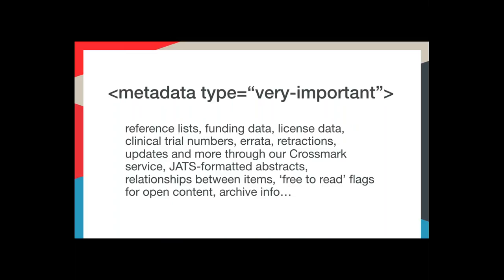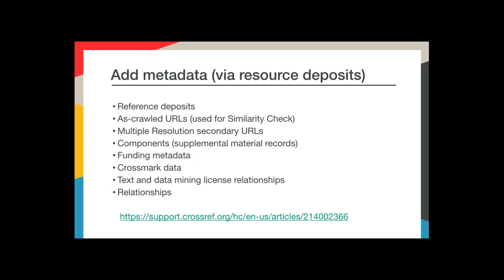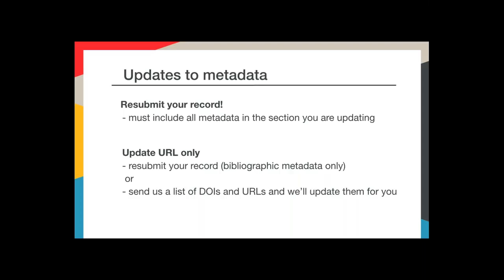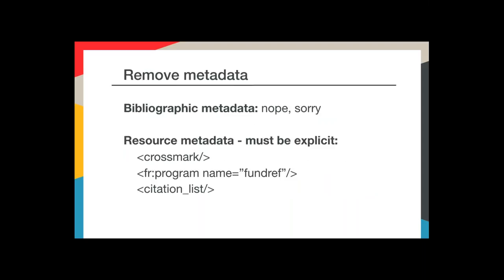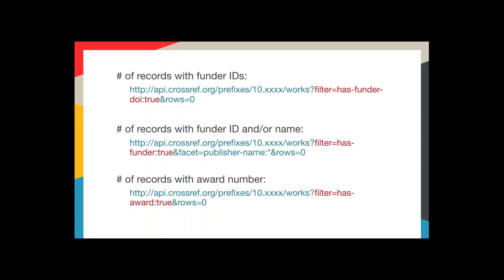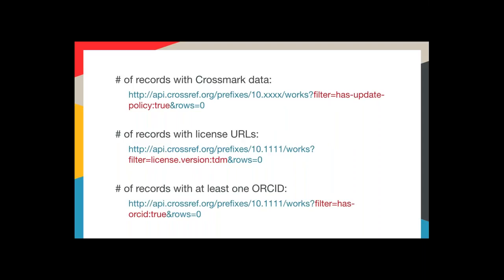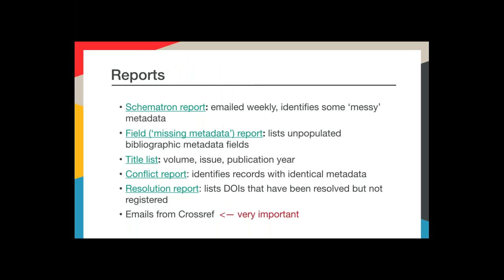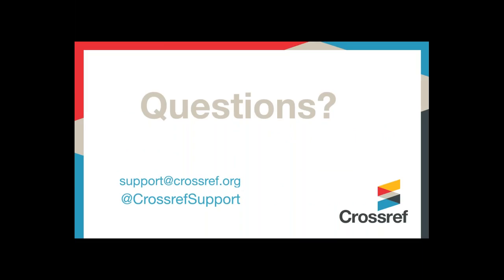Updating and Maintaining your Metadata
This 20 minute webinar will provide an overview of updating, evaluating, and maintaining the metadata records you register with Crossref.